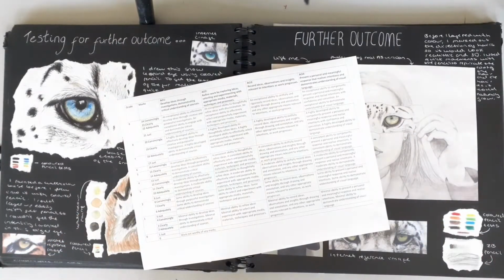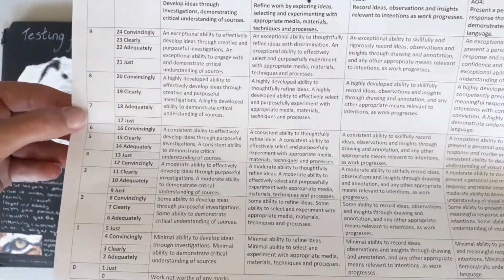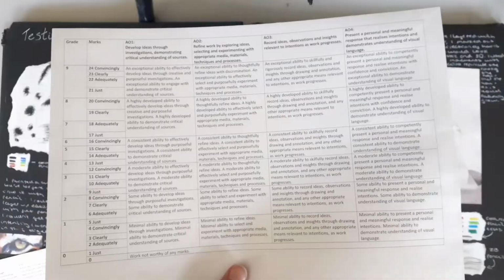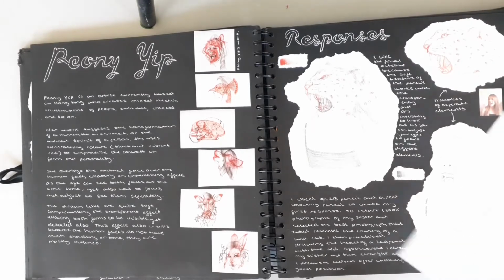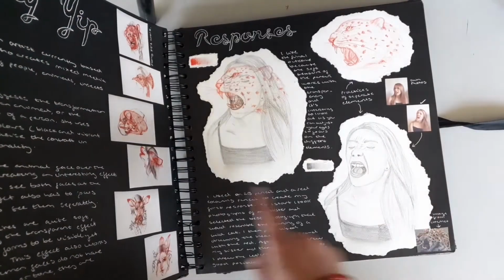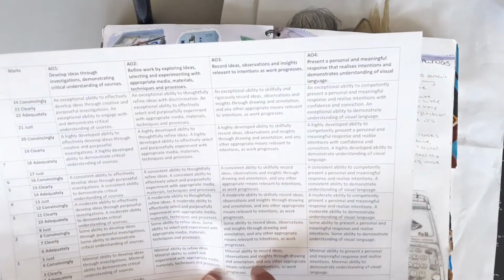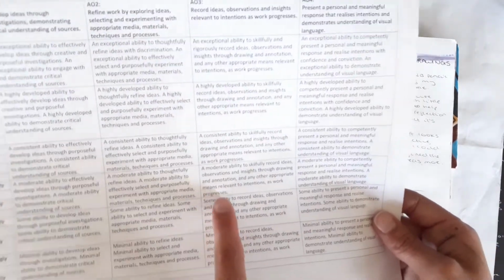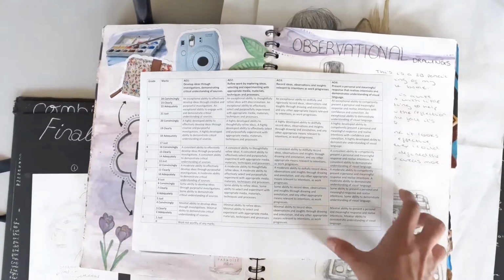GCSE Art & Design Marking Explained | AQA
This video is also relevant to Graphics, Photography, Textiles and 3D design under AQA.

AO1 - 3:05
AO2 - 9:58
AO3 - 13:31
AO4 - 18:15